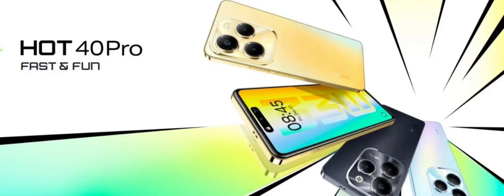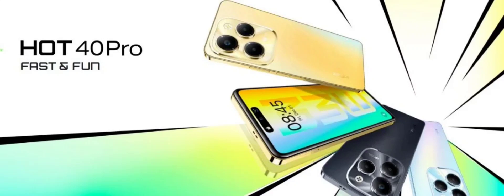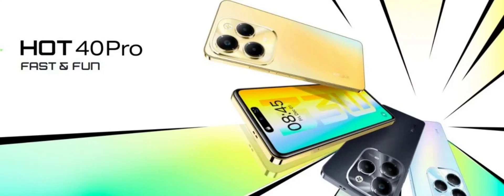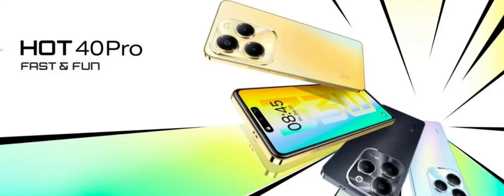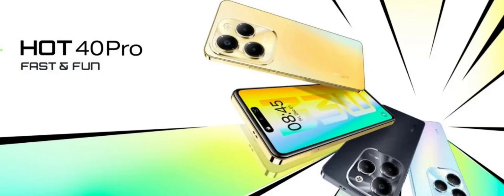Infinix Hot 40 Series Launched With Exciting Feature Upgrades.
As expected, the Infinix Hot 40 Series is finally launched, featuring three new smartphones – Infinix Hot 40i, Infinix Hot 40, and Infinix 40 Pro. Each smartphone offers competitive specifications at an affordable price. The Infinix Hot 40i ships with the Unisoc T606, the Infinix Hot 40 comes with the MediaTek Helio G88, and the Infinix 40 Pro houses the MediaTek Helio G99 SoC